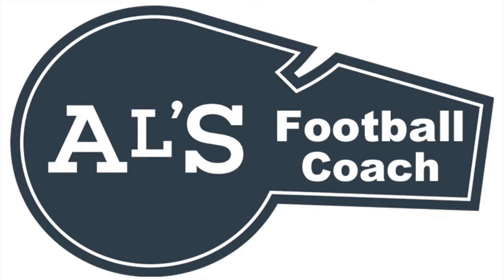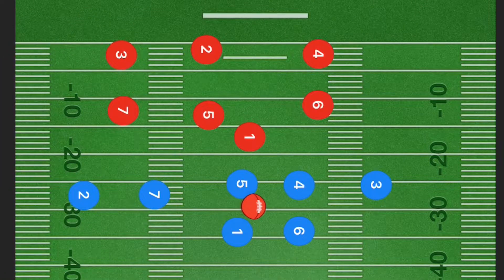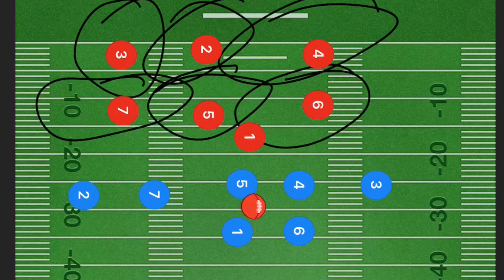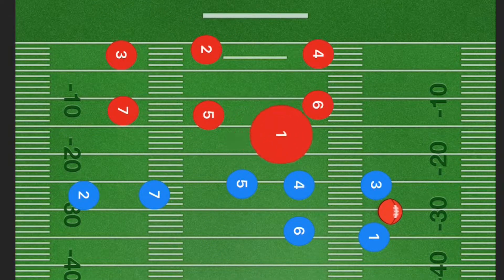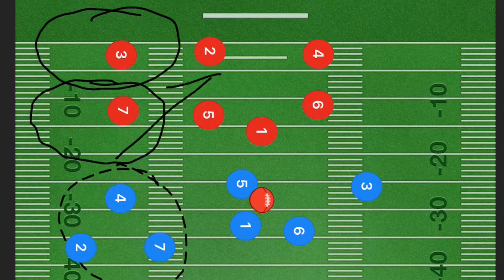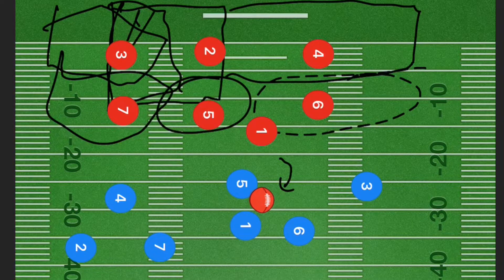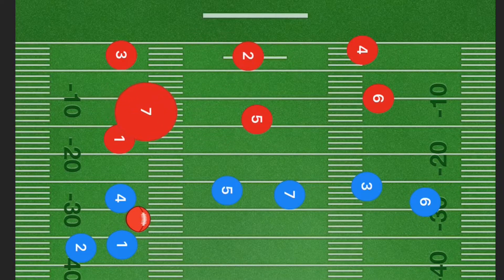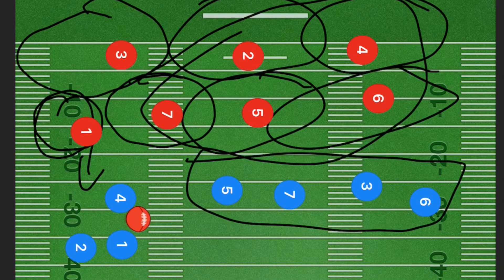7 on 7 Flag Football 1-3-3 Zone Defense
7 on 7 Flag Football 1-3-3 Zone Defense tutorial against many different 7 on 7 Flag Football Offences. This is a zone that your able to cover the full field equally. In a zone defense if your new to zone defences, a Zone Defense is when your players guard an area of the field instead of a single man.